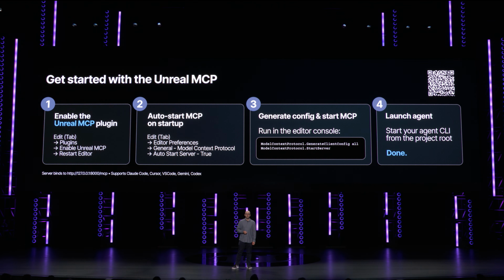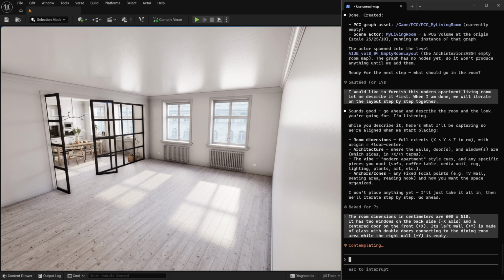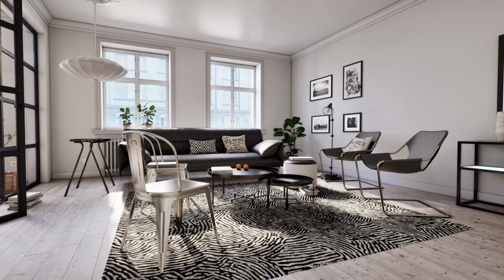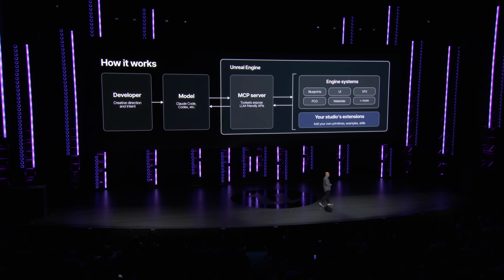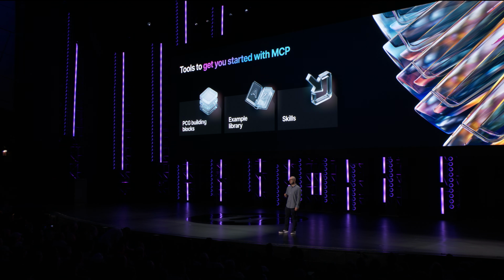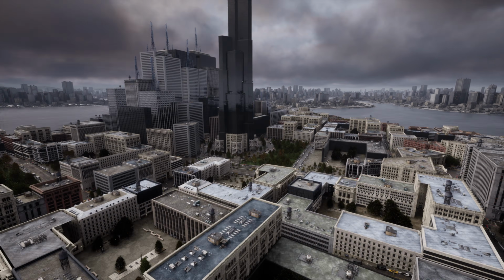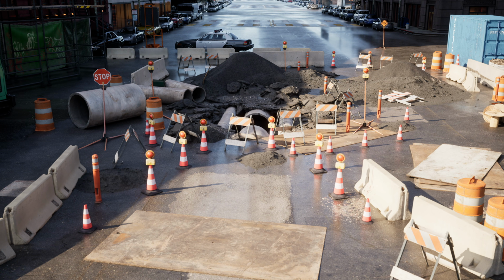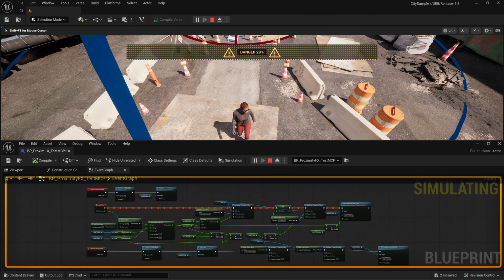Model Context Protocol (MCP) Server Support in UE 5.8 | State of Unreal | Unreal Fest Chicago 2026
Unreal Engine 5.8 ships with experimental Model Context Protocol (MCP) server support, bringing agentic workflows into the editor.

MCP is an open standard that enables agents to connect directly to a project. Rather than acting as assistants that simply copy and paste, these agents become active collaborators that understand and operate within specific Unreal Engine workflows.

Watch this clip from the State of Unreal at Unreal Fest Chicago 2026 to find out more, and check out our blog post to explore all the new updates in 5.8